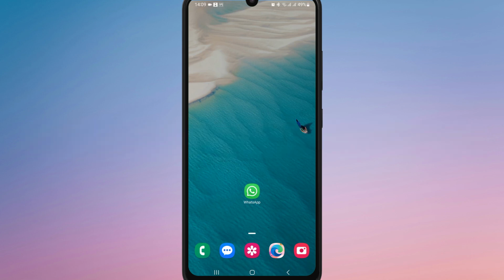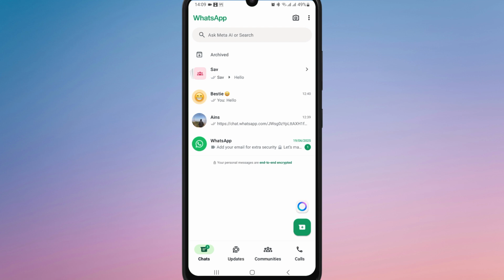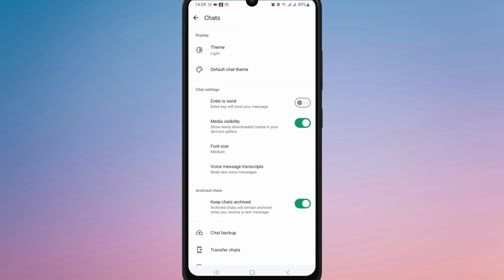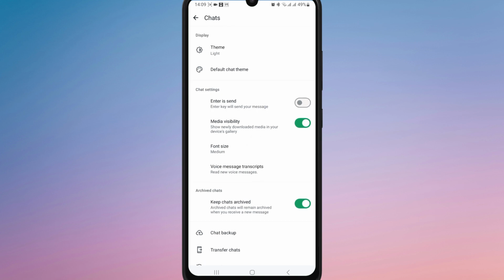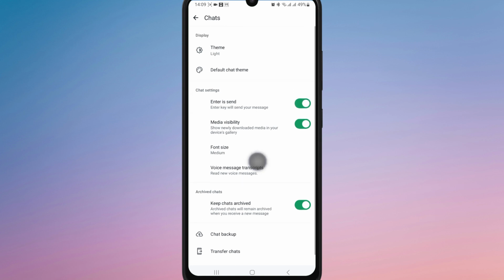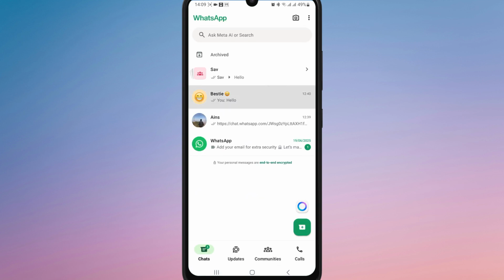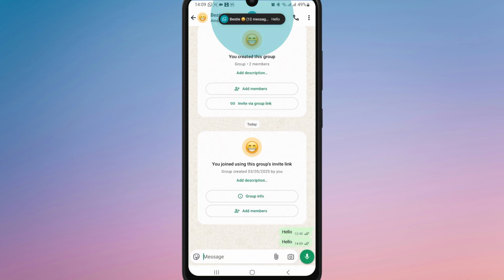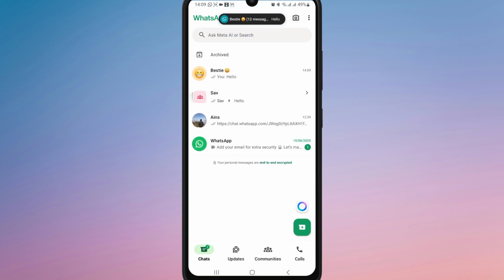How to Change Send Button to Enter on WhatsApp 2025?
Want to send messages on WhatsApp faster using the Enter key instead of the send button? In this quick tutorial, we’ll show you exactly how to change the send button to the Enter key on WhatsApp for Android. Whether you're chatting quickly or prefer keyboard shortcuts, enabling the ‘Enter is send’ option can boost your messaging speed and make conversations feel more seamless.

Learn step-by-step how to navigate WhatsApp settings, locate the “Enter is send” feature, and toggle it on with ease. This guide is perfect if you want to speed up your WhatsApp typing experience without having to tap the send icon every time. We’ll also explain what happens when this option is enabled, so you know exactly how it affects message formatting.

Drop your questions in the comments below – we’re here to help!